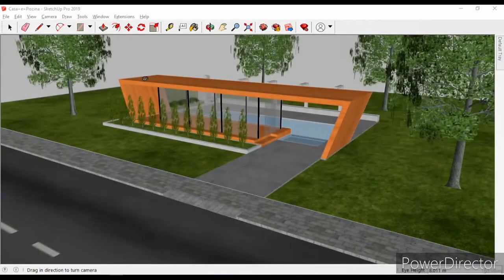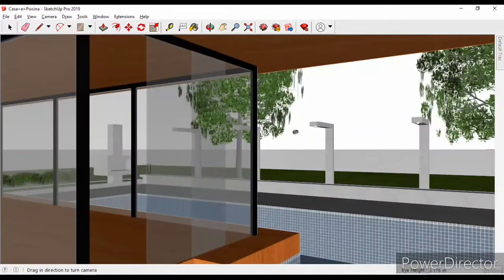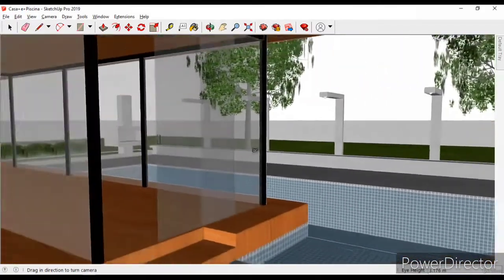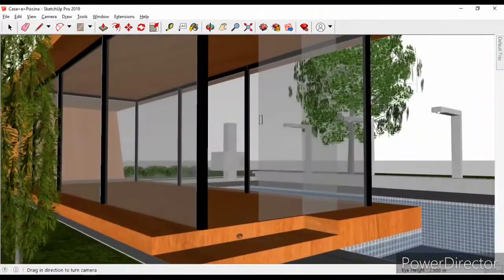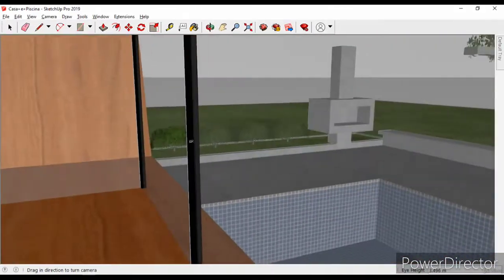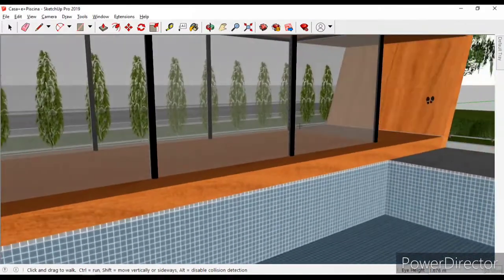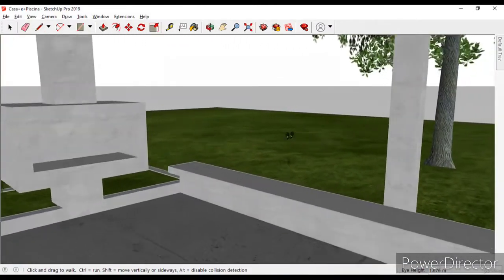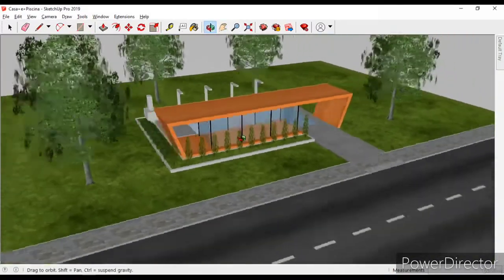Google Sketch-up Training Session 4 - Walk Around In Sketchup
In today's episode we will be talking about Walk Around In Sketchup and what Google Sketch-Up is all about step by step So Learn Google Sketch-Up the fastest way.